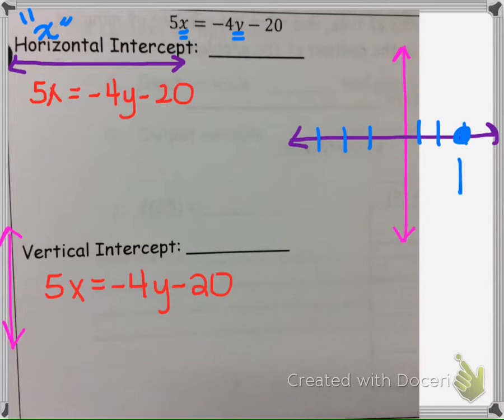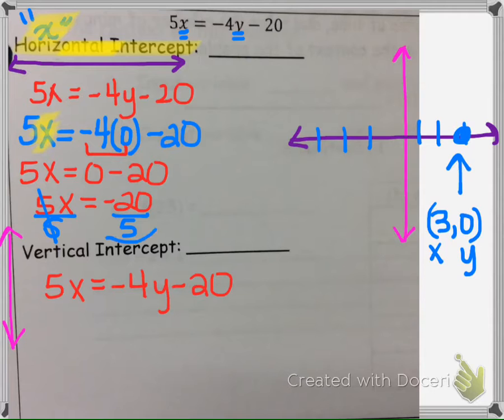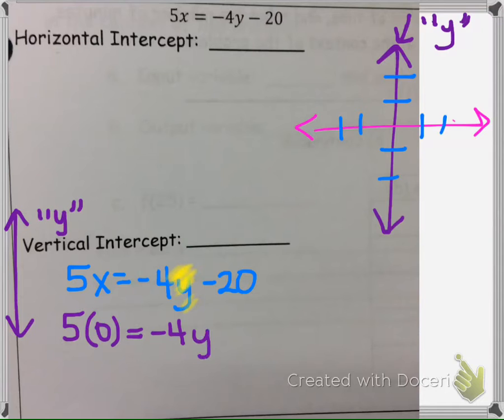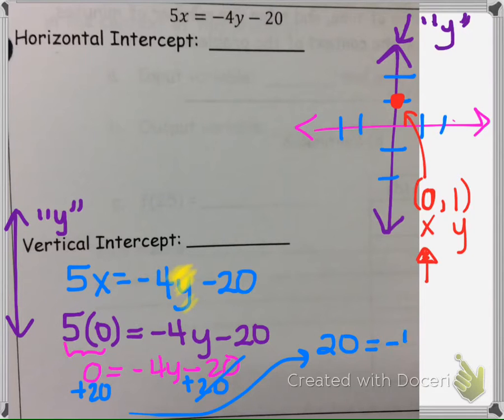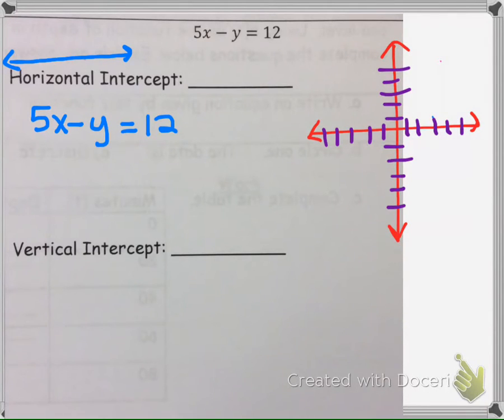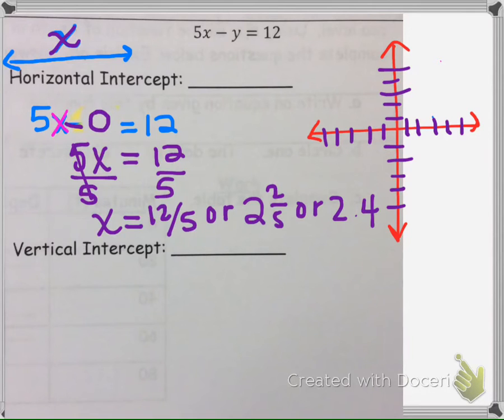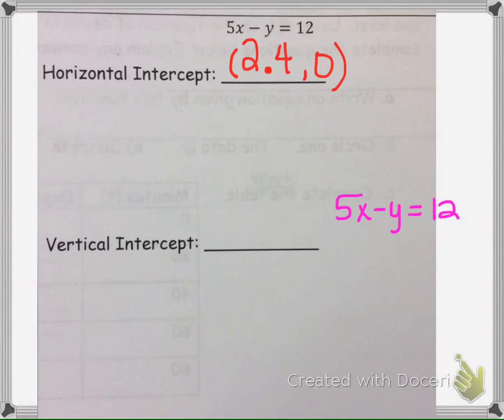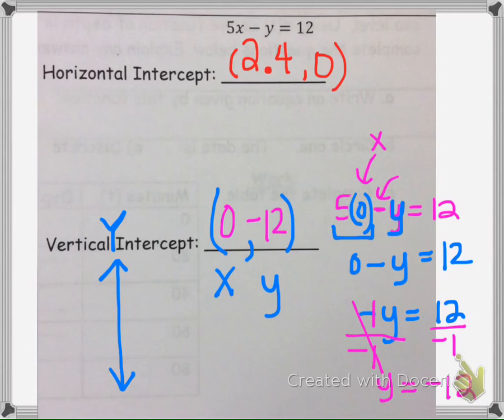MCC Mod 6 Review #12